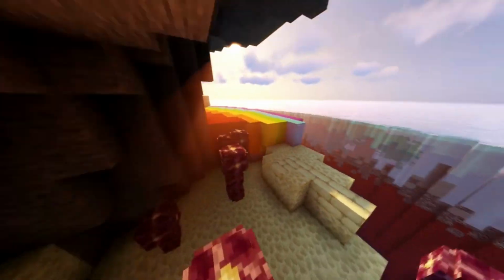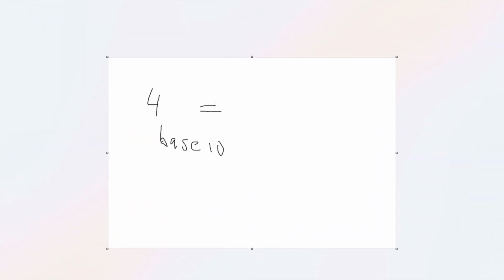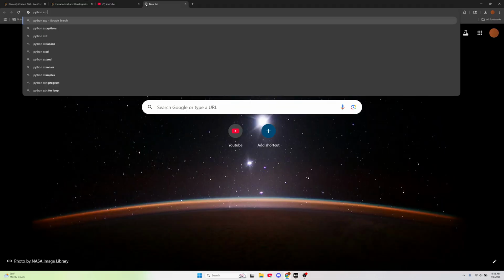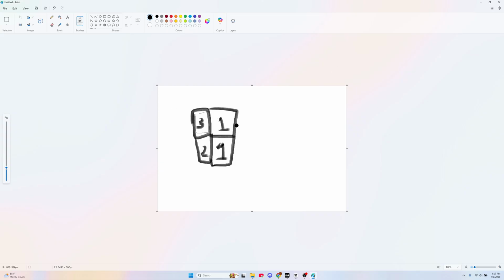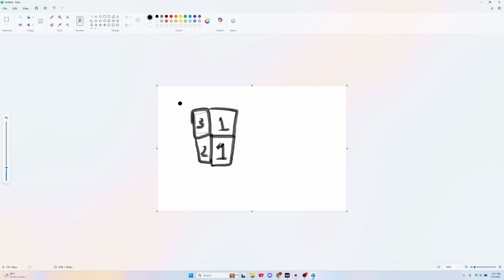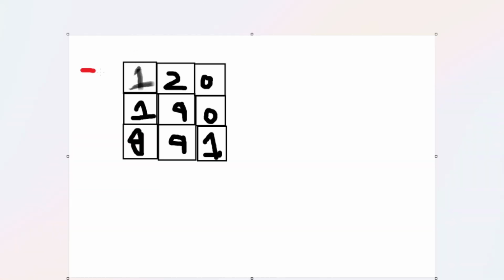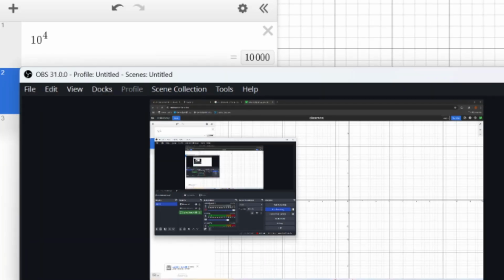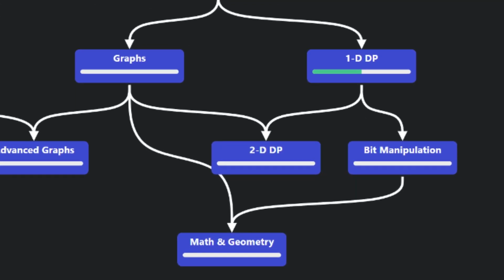I tried my first LeetCode Contest